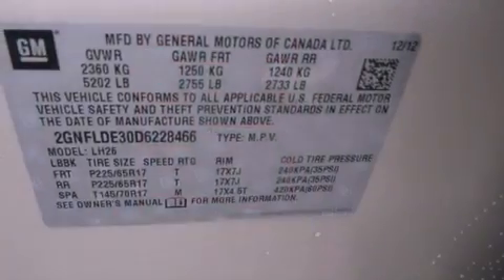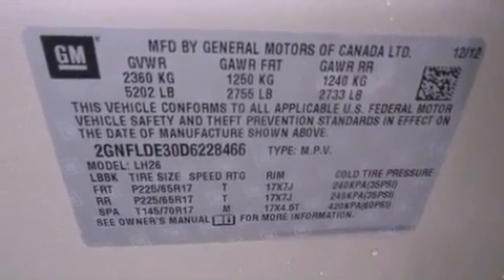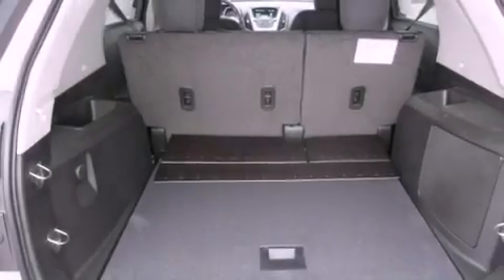2013 Chevrolet Equinox Chicago IL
Year : 2013
 Make : Chevrolet
 Model : Equinox
 Engine : 3.6L DOHC, V6 SIDI (SPARK IGNITION DIRECT INJECTION)
 Trans . : Automatic
 Exterior : Silver
 Miles : 5
 Interior : Black

 2013 Chevrolet Equinox Hodgkins IL